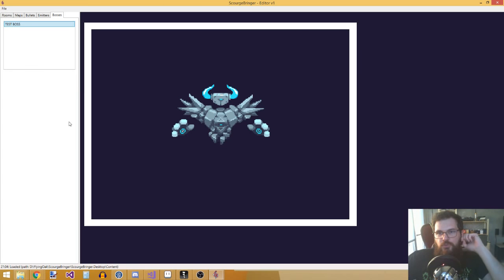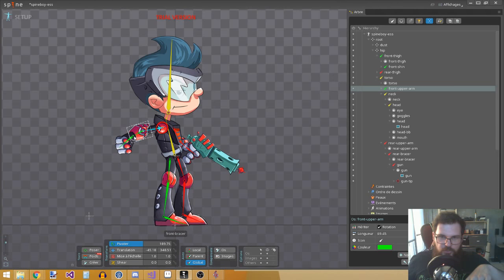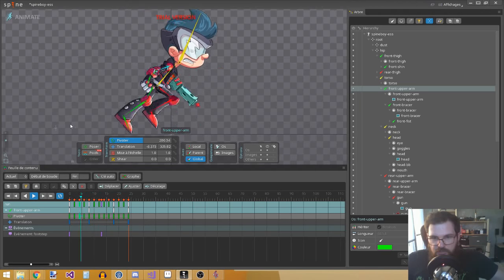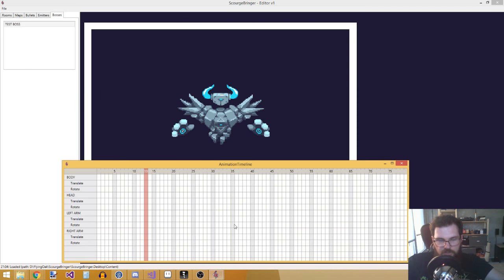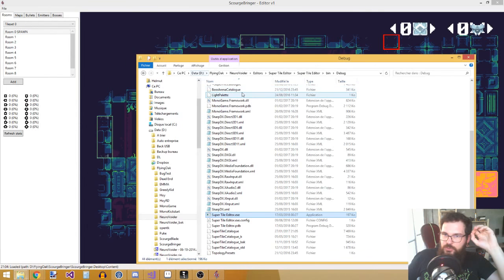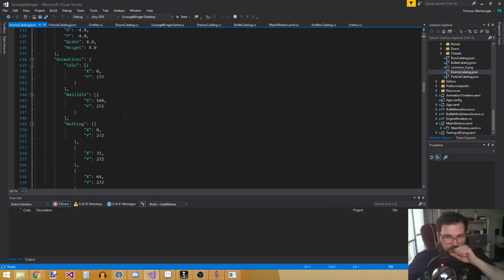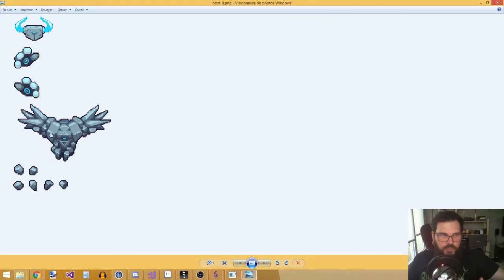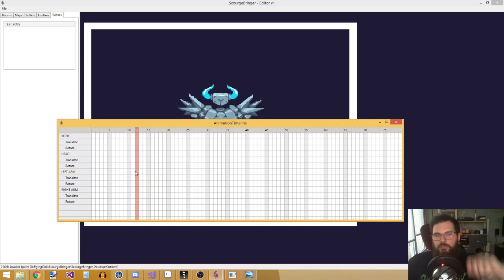ScourgeBringer - Devlog #3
We are game developers, and every Wednesdays on Twitch, we stream our progress on our next game, ScourgeBringer!

June 20th 2018 was our 3rd devlog.

Want to know more about us and our games?